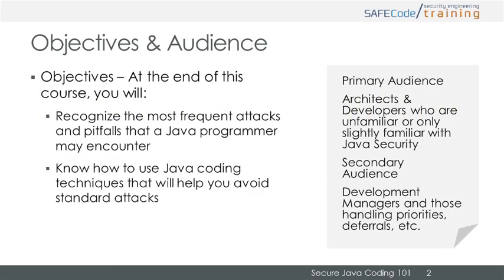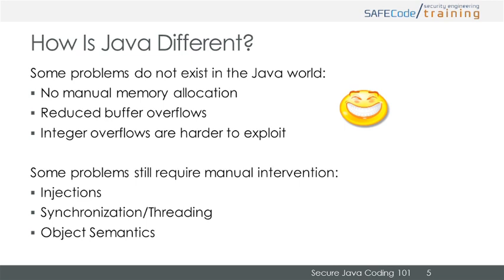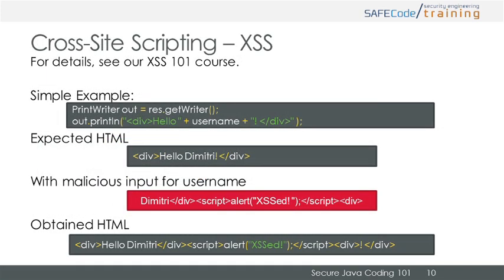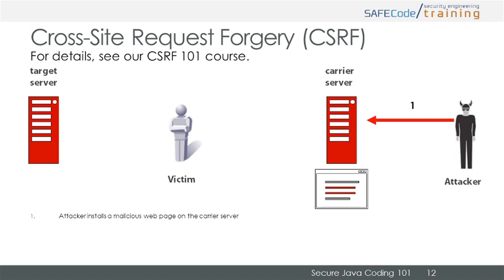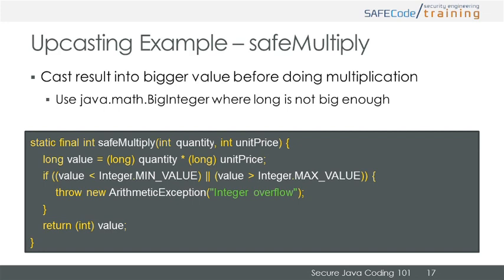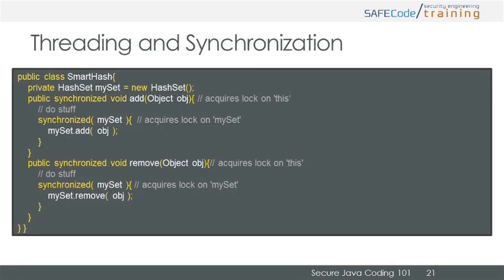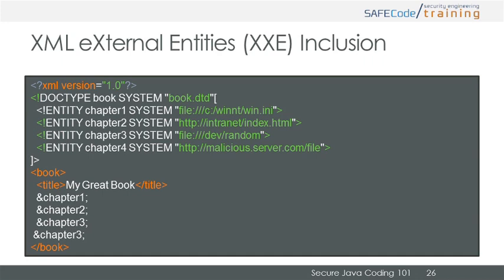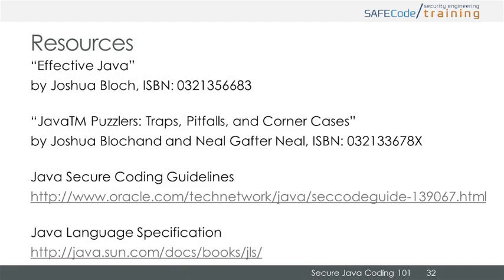Secure Java Programming 101 (SAFECode On Demand Training Course)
This is a 101-level course that provides a basic introduction to secure coding in Java. Viewers will be introduced to the most frequent attacks and pitfalls that a Java programmer may encounter, along with techniques to avoid them. It is designed to be a starting point for those new to Java security.

The primary intended audiences for this course are architects, developers, and testers who are not familiar or may be only slightly familiar with Java security. Development managers and people handling priorities and deferrals will also benefit from this material.

Acknowledgements: SAFECode would like to thank Adobe for donating the material that formed the basis for this course.